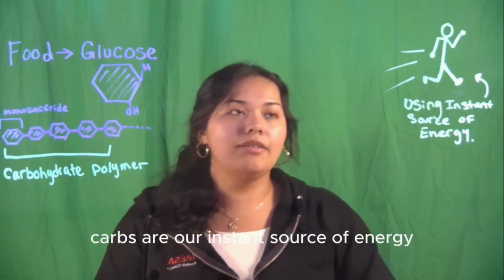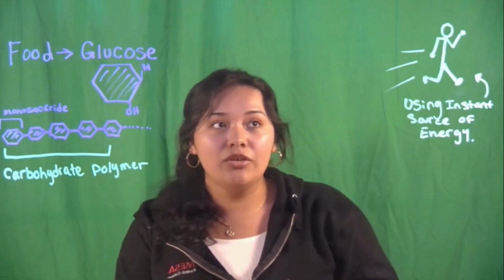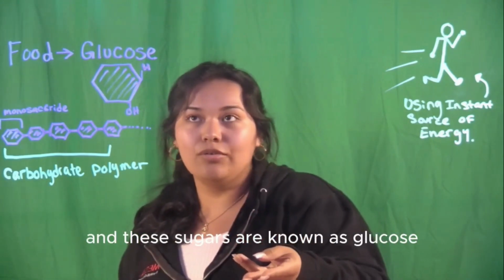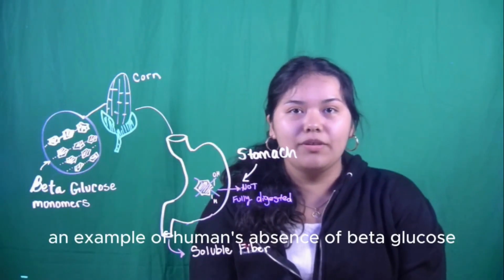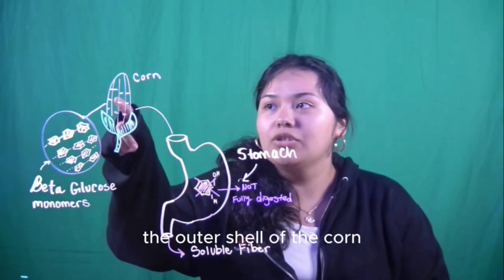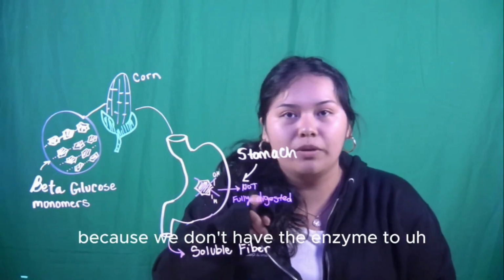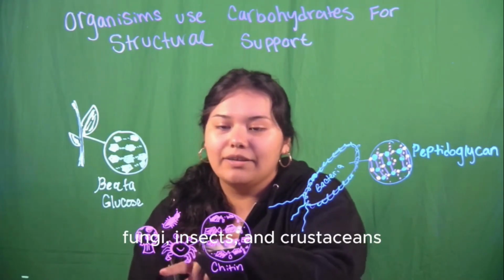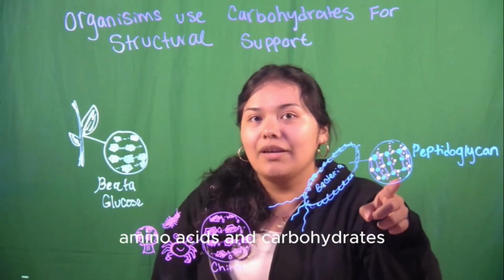SLI Lightboard Lessons: Macromolecules with Emely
Ready to decode the building blocks of life?

Join Emely as she breaks down the vital functions of biological macromolecules, with a deep dive into carbohydrates. From understanding simple monomers like glucose to exploring the complex energy storage and structural support of polysaccharides, this video covers everything you need to master the basics of cell biology.